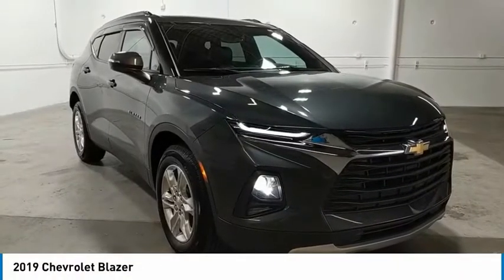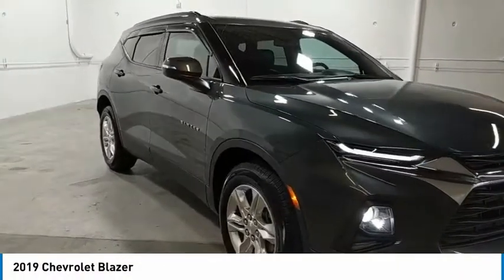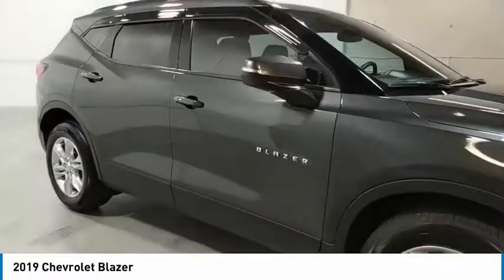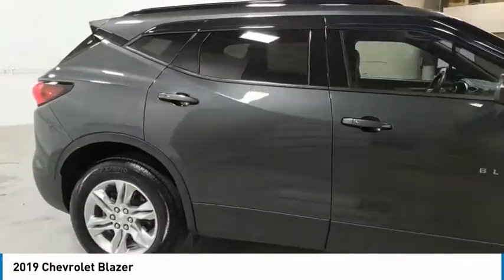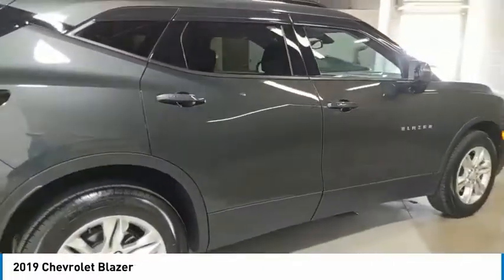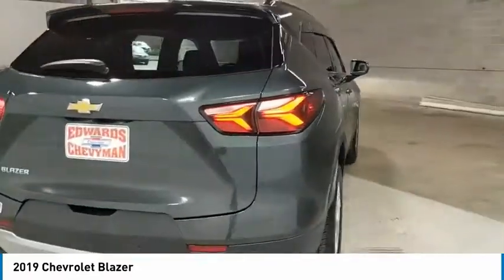2019 Chevrolet Blazer Live KS678542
2019 Chevrolet Blazer

Awards:br  * JD Power Automotive Performance, Execution and Layout (APEAL) Study